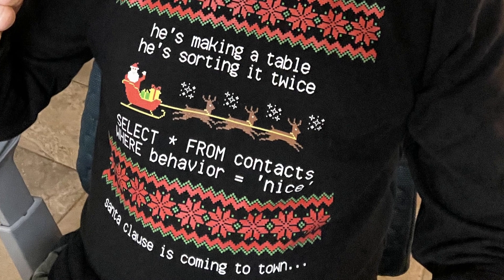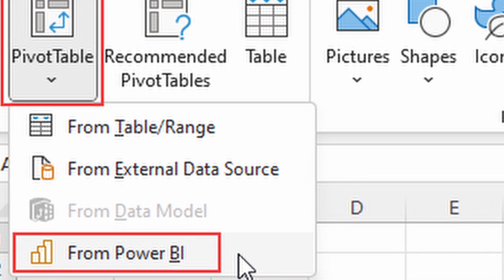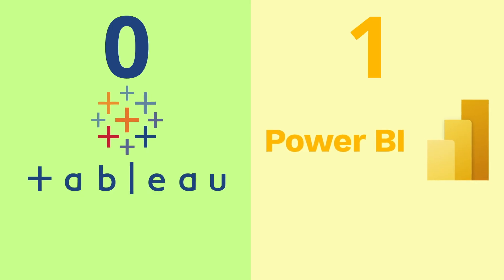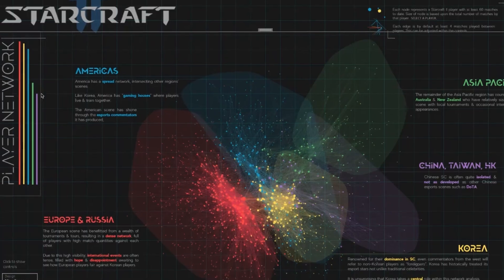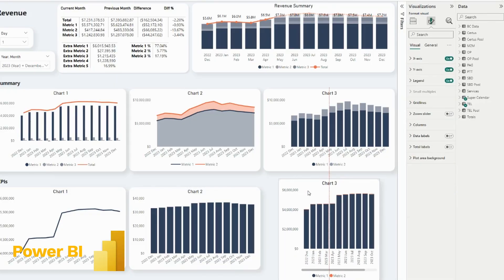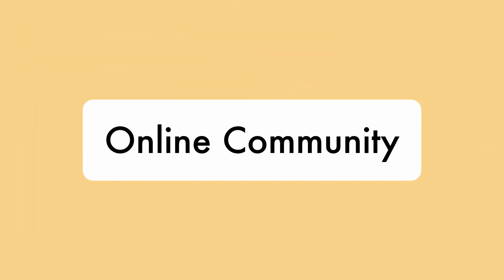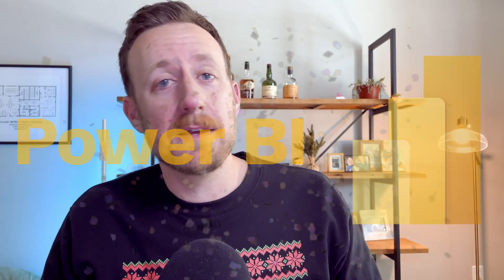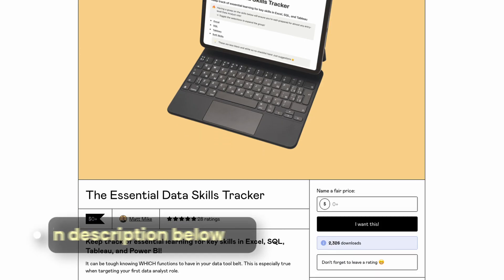Tableau vs Power BI - Which is Right for You?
In this video, I go over some key aspects of both Tableau and Power BI, sizing them up against each other to see which is better and when.

Tableau and Power BI are both giants, but which is better? It's tough to say, but whether Tableau or Power BI is better for you depends largely on how you're using it. Check out this deep dive into both Tableau and Power BI to see which might be the best tool for you.